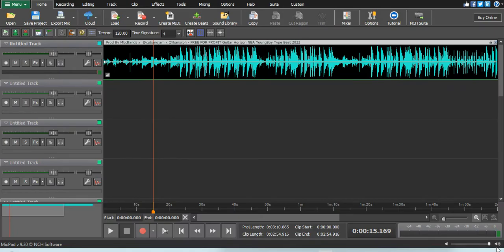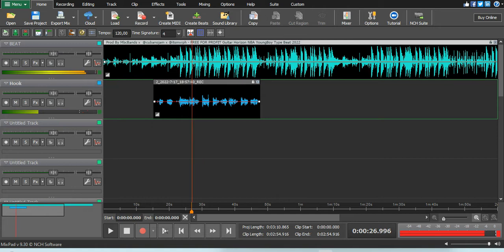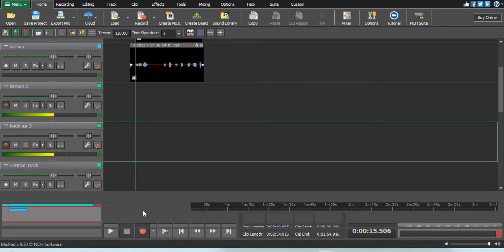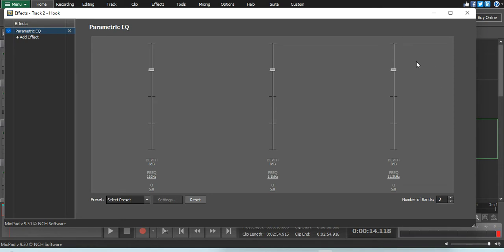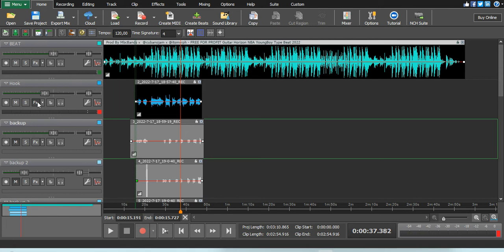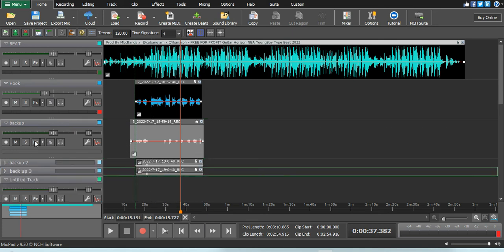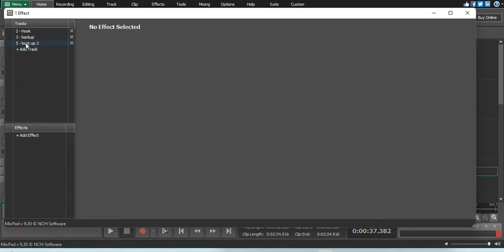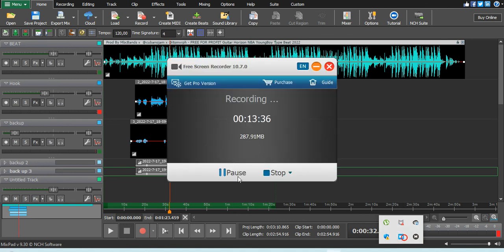Recording On MixPad | MixPad Tutorial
With MixPad multi-track recording and mixing software, you can access all the power of professional recording and mixing equipment through a single platform that streamlines the process and makes mixing a breeze.
MixPad is easy and intuitive multi-track mixing software with an access in all the power of professional recording and mixing equipment through a single platform. In this video I will be showing you
• Create audio productions within minutes of downloading
• Mix an unlimited number of audio, music and voice tracks
• All the multitrack features an audio professional needs
Mixing Software Features
• Mix an unlimited number of audio, music, sounds, and voice tracks
• Record single or multiple tracks simultaneously
• Load any audio file; more supported formats than any other mixer.
• Add audio effects including EQ, compression, reverb and more
• Craft your own beats or start with a sample pattern using beat designer
• VST plugin support for added studio effects and instruments
• Very low latency, ASIO support for sample accurate recording
• Supports sample rates from 6 kHz to 96 kHz
• Export at all popular bit depths up to 32 bits floating point audio
• Mix to MP3, burn to CD or upload your productions
• Save in any file type you need, from studio quality wav files to high compression formats such as MP3 for sharing online
• Upload to SoundCloud, YouTube, Dropbox, or Google Drive
• Edit MIDI files with the MIDI Editor
• Automatically detect tempo and location of beats
• Perfect vocals with Pitch Correction and Pitch Change tools

VIDEOPAD – VIDEOPAD
Designed to be intuitive, VideoPad is a fully featured video editor for creating professional quality videos in minutes.
Use transitions between clips to smoothly move from one scene to the next. VideoPad offers a wide variety of transitions, such as cross fade, fade to black or white, dissolve, zoom and more. This video editor lets you easily create your very own professional looking videos. So in this videoI will show you howto
• Supports all popular video formats seamlessly
Edit video from a DV camcorder, VHS, GoPro, webcam, or all common video file formats including avi, wmv, divx, mp4, apng, mpeg and many more.
• Breathtaking transitions and visual effects
Over 50 visual and transition effects to add a professional touch to your movies.
• Create videos for DVD, HD, 360, YouTube and mo
Burn your completed movies to DVD or export your video to share online or to save to a portable device.

00:00 - Intro
00:30 - Recording Yourself
02:16 - Renaming A Channel
03:55 - Duo Recording
05:40 - Adding Effects
13:00 -Final Outcome